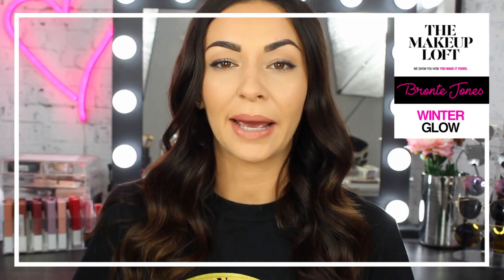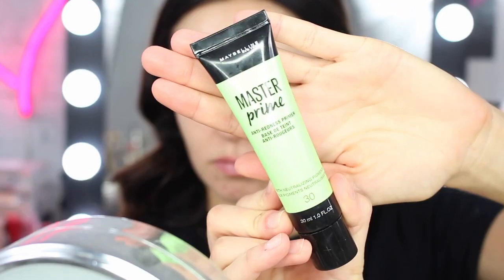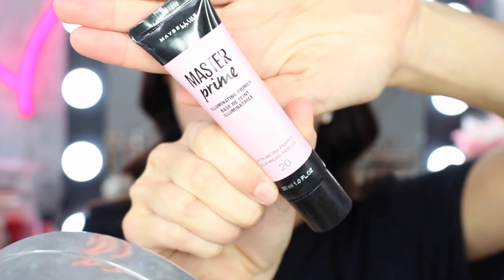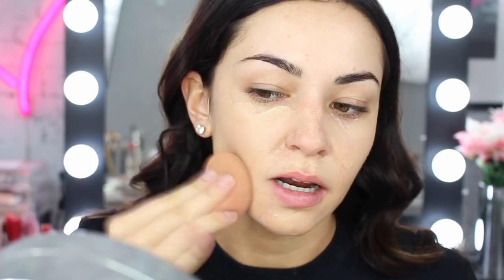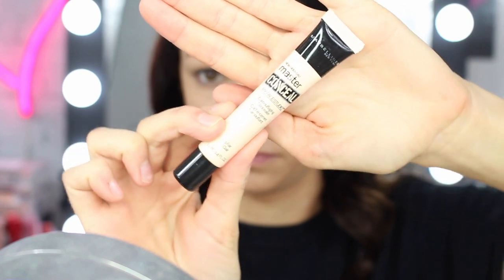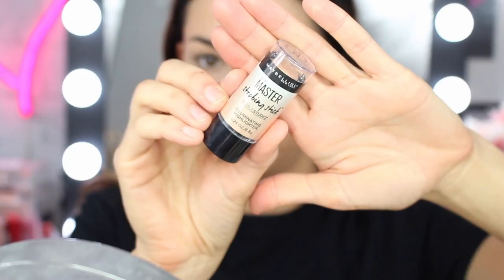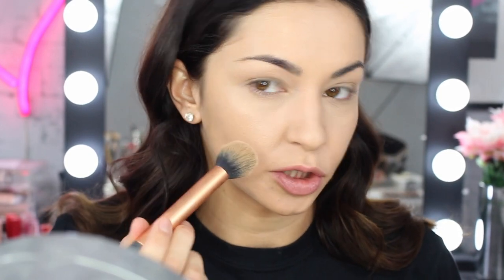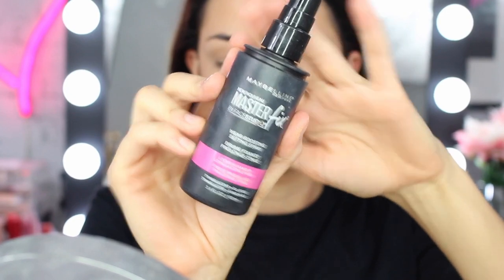GET GLOWING: Combat dull Winter skin with Bronte Jones | THE MAKEUP LOFT | MAYBELLINE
Typical Winter skin means dry, dull and flat… but it doesn’t have to be that way! Bronte Jones shows us how to achieve the glow of all glows with her base.
Stepping us through her signature sectioning trick for applying foundation and using our cult fave Master Chrome to finish off the look, Bronte has the secret to a flawless application. Watch to find out how to combat that dull skin with this highlighter packed routine, sure to blind anyone in your path!